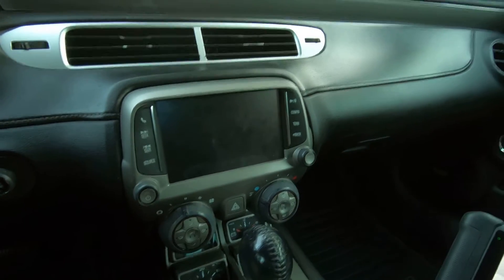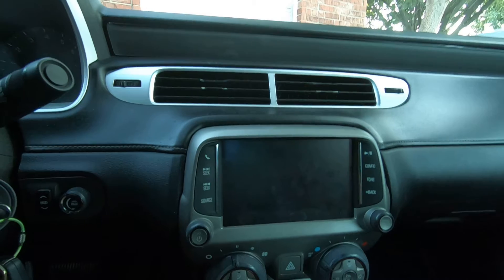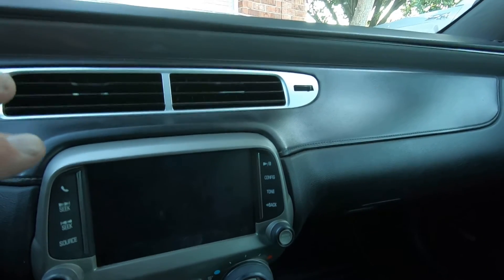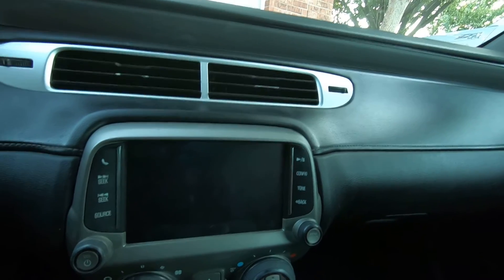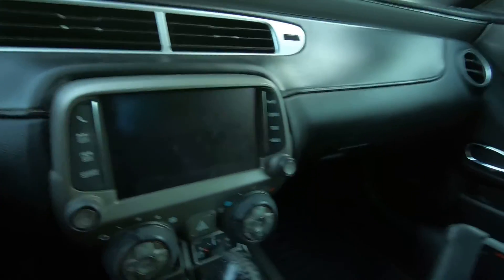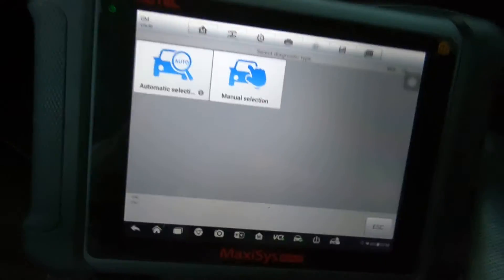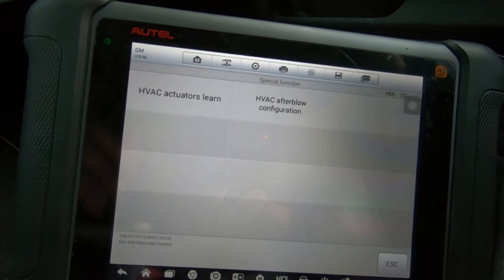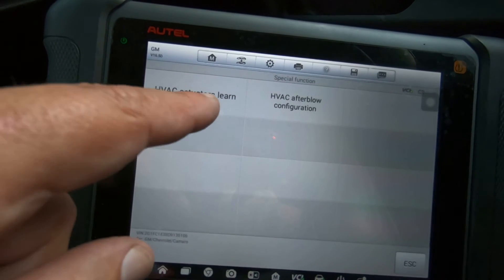How to prevent the Blend Air Door from Breaking on a Camaro using the HVAC Actuator Learn Option.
I use the Autel MS906TS to program / calibrate or relearn the A/C HVAC module so the blend door does not break. Acutator Recalibration
OEM Blend Air Door
XTOOL D8BT Automotive Diagnostic Scan Tool with 3-Year Updates, 2023
Autel MS906TS
Autel MS906BT
Autel MS906
Autel MS908S
Autel MS909
Autel MS919
Autel MaxiSys Ultra

737mechanic Amazon Store Front